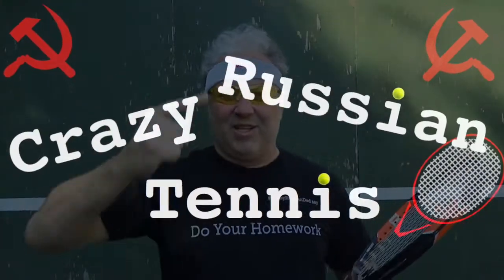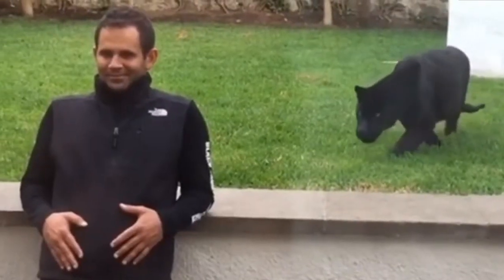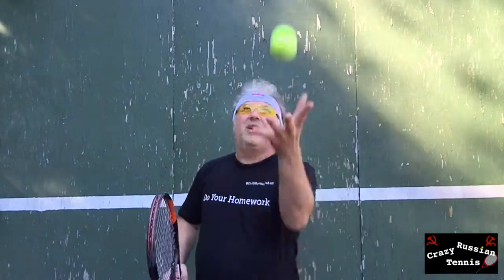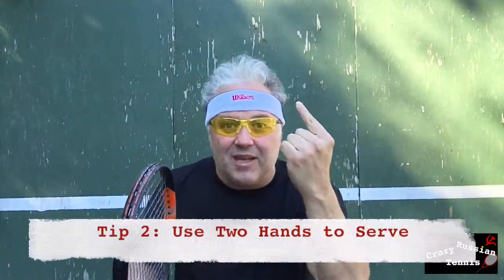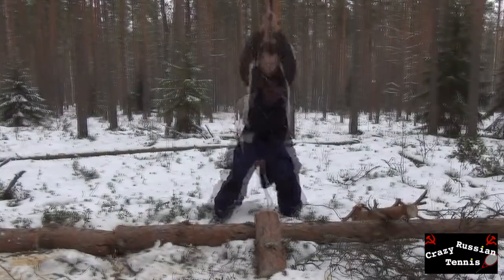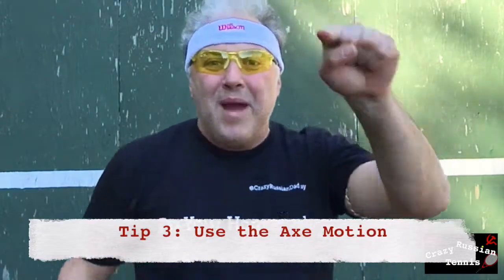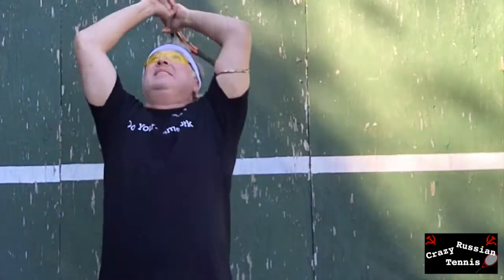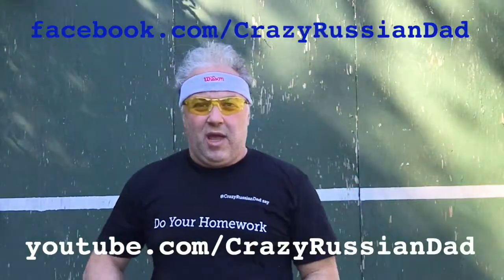Crazy Russian Tennis Academy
There is a new tennis coach in town. Learn from Crazy Russian Dad, and become a tennis superstar.